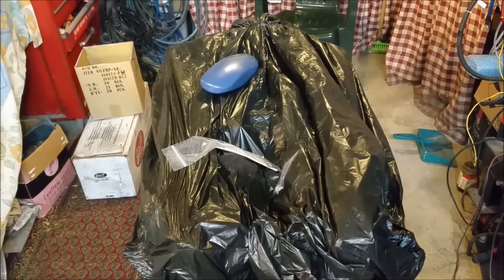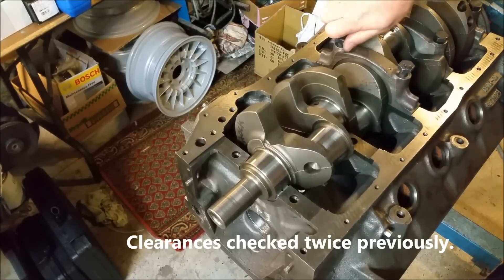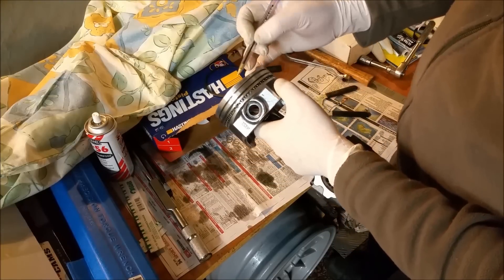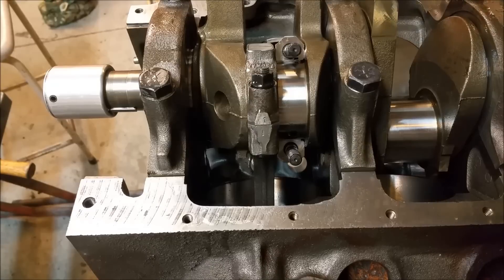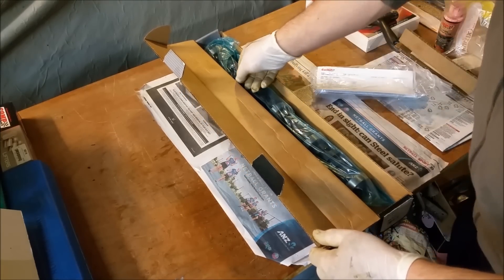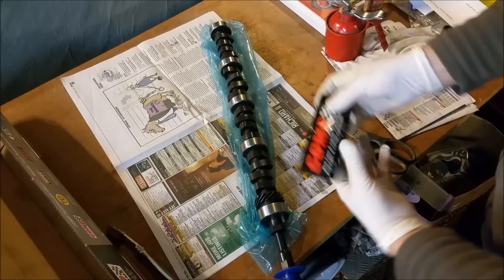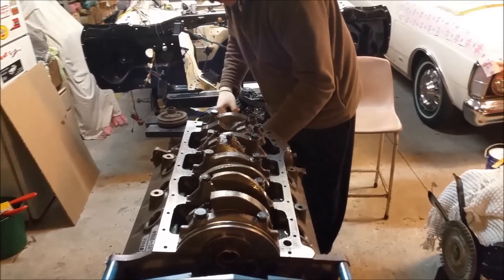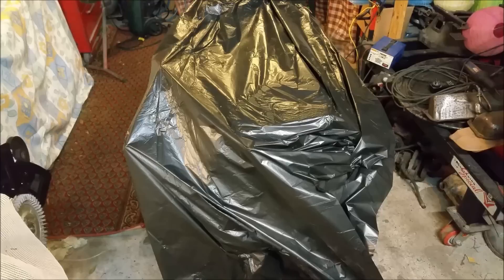Rebuilding the V8 - Fitting the Rotating Assembly; 351 Cleveland Part 4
We fit the rotating assembly and camshaft in this chapter. Although there was not enough time to demonstrate the dialing in procedure, I will outline it in the next upload. Hope you enjoy it!